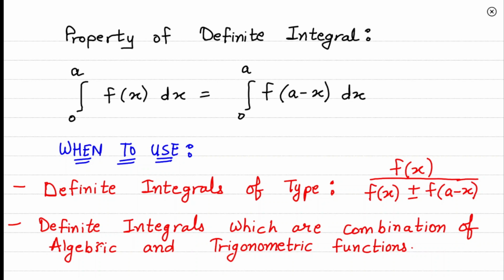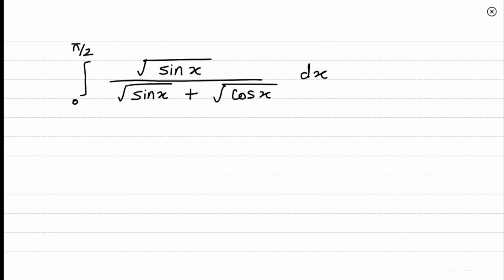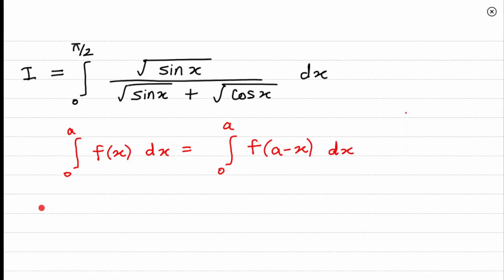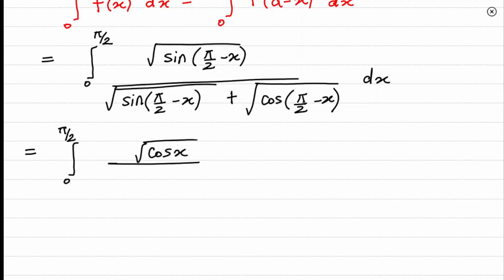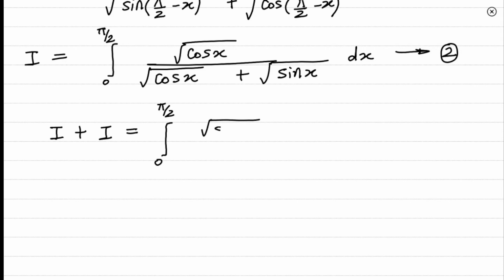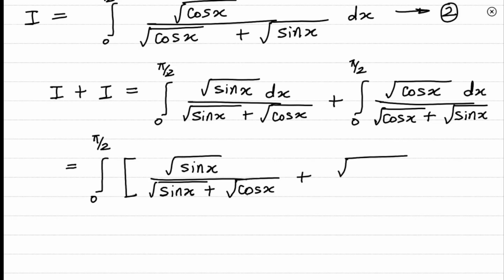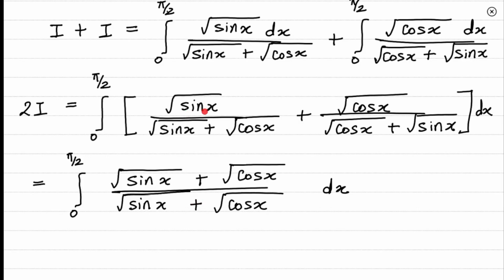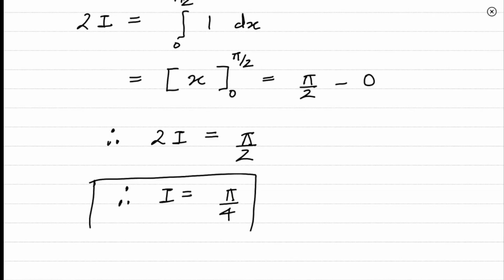This Definite Integral Has a Hidden Trick 🤯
This integral looks impossible at first—but there’s a surprisingly elegant way to solve it without using the usual u-substitution approach.

In this calculus tutorial, we solve this Integral using properties of definite integral

You’ll learn a clever technique that uses the symmetry of the definite integral to make the problem dramatically easier.

Perfect for:
• AP Calculus AB & BC
• College Calculus / Calculus 1 & 2
• Trigonometric Integrals
• Definite Integrals
• Calculus exam preparation